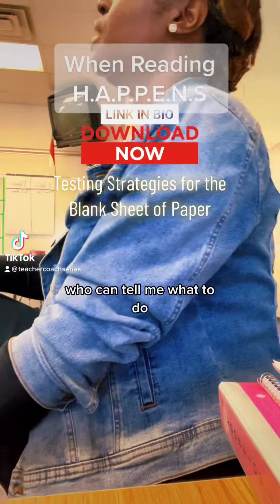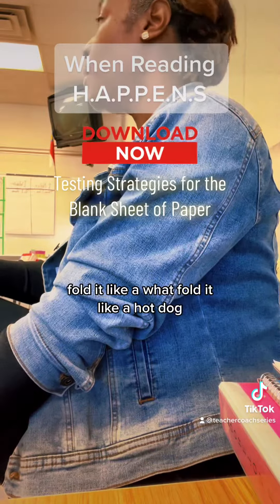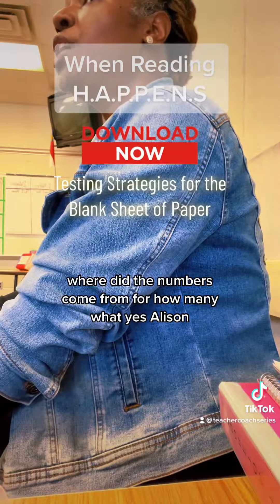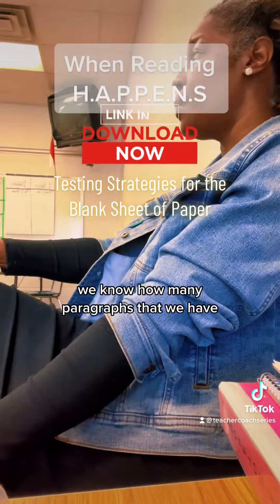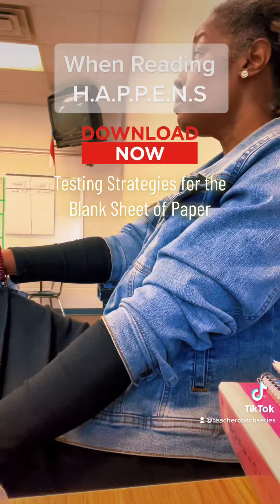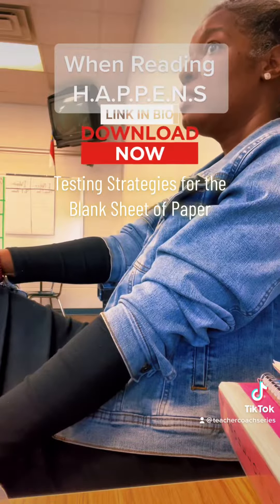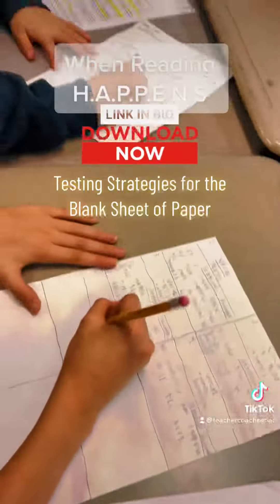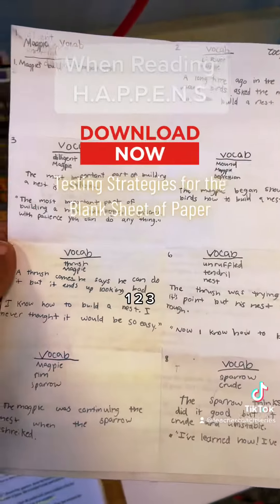When Reading HAPPENS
Evette Providing tips, strategies, and resources to support you throughout your 1s​ t​ 5 years of teaching.
Evette Rawls is the creator and founder of Teacher Coach Series. ​Evette Rawls is a nationally recognized expert in adolescent literacy, inclusive classrooms, Common Core State Standards and integrating technology in the 21st century classroom. Evette began her career in education as a middle school teacher in North Carolina close to 20 years ago. Currently, Evette's work brings her to schools and classrooms all over the United States, where she shares proven, practical models and strategies that develop the literacy skills of all students. Evette has published several books that support teaching and learning strategies that engage all learners in reading and writing.